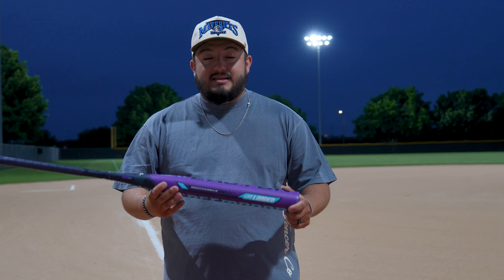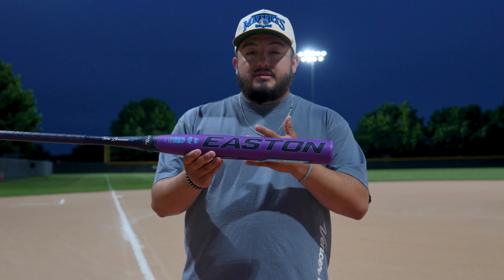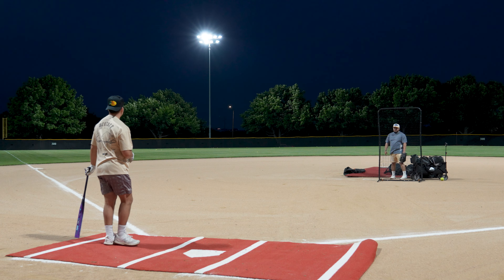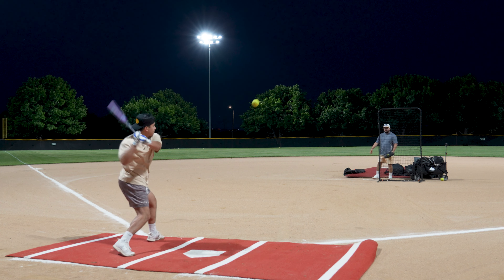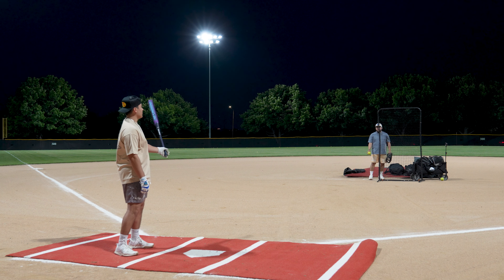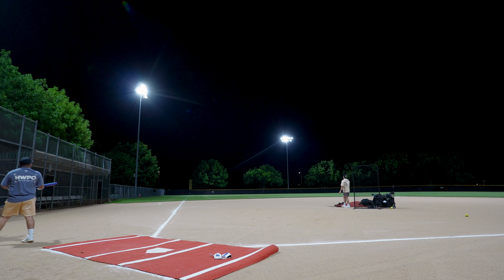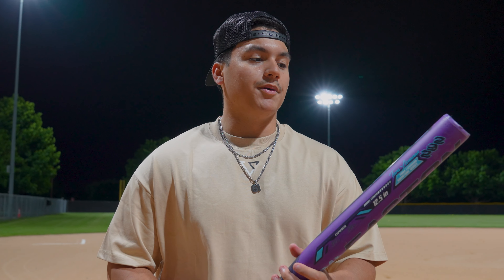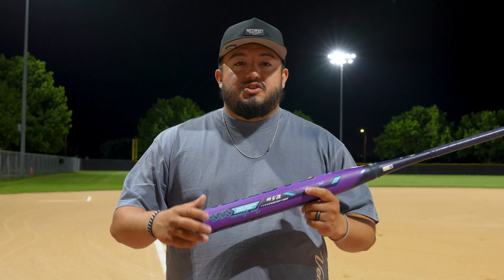2024 EASTON LADY RESMONDO | USSSA-240 SLOWPITCH BAT REVIEW | LEAGUE NIGHT HEROES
🥎 Click the store tab to see what’s currently in our bags